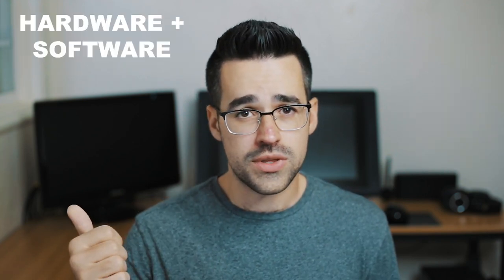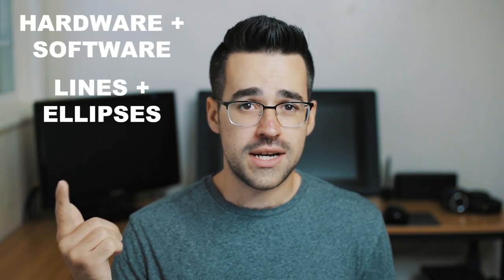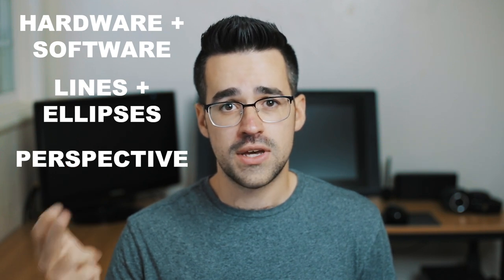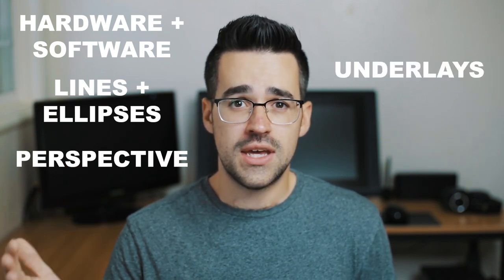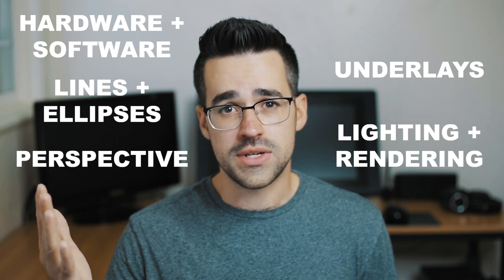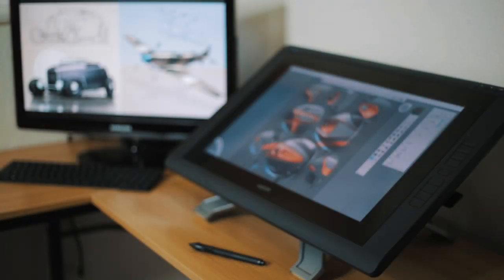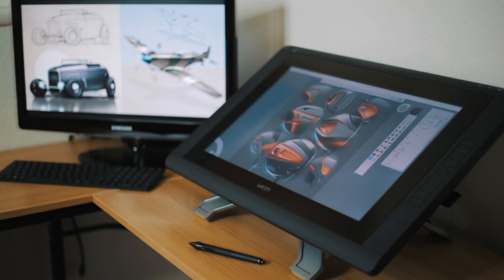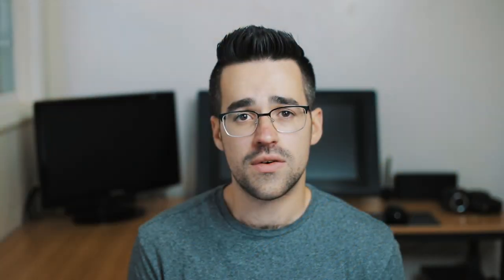Intro to Digital Design Sketching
I'm working on a new digital sketching class that will be available on Sketchdrive in the near future.  Check it out and sign up to be notified when it's available